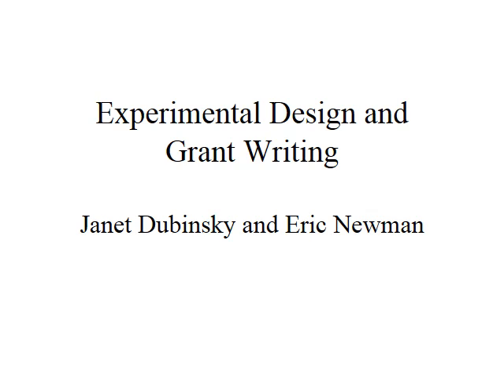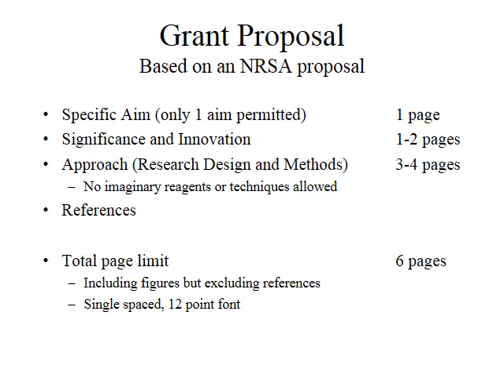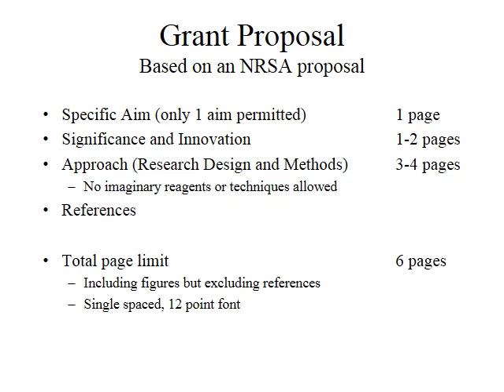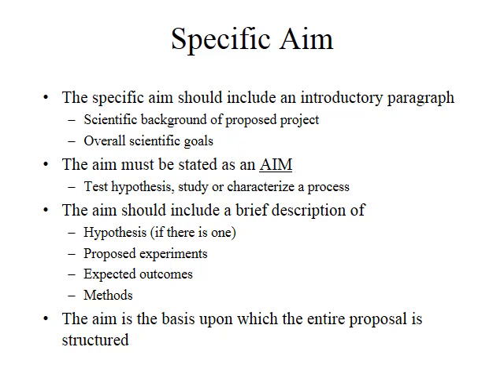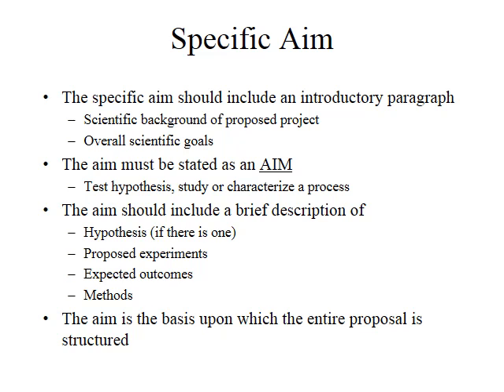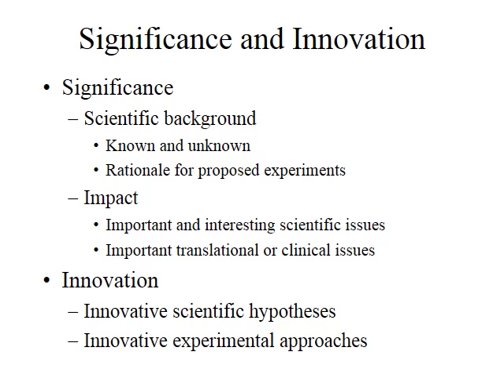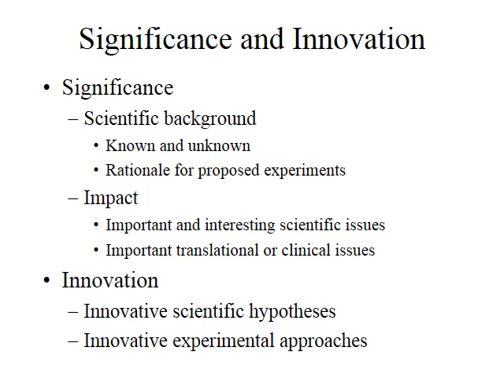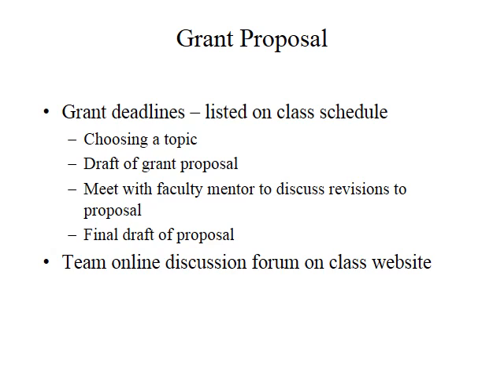Video 10 1 Grant Proposal